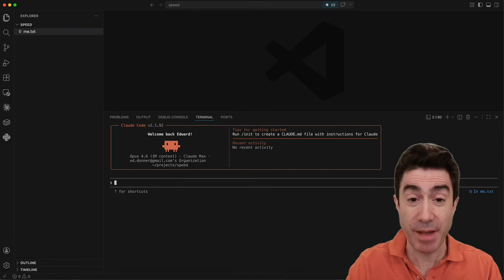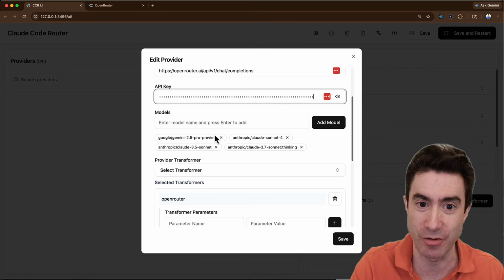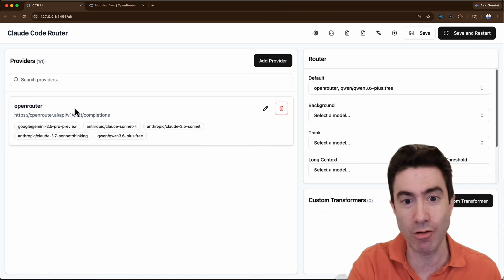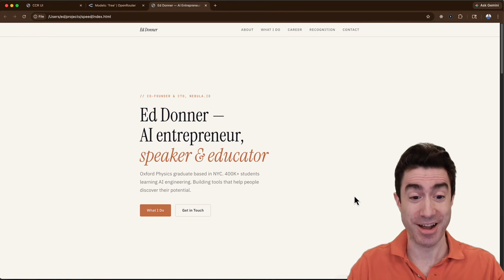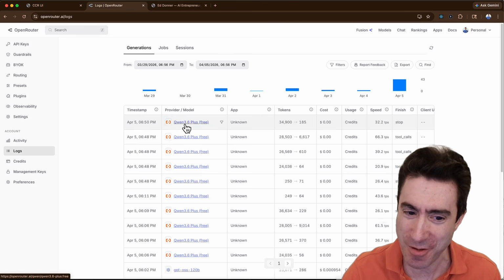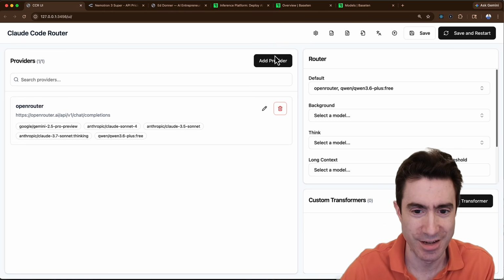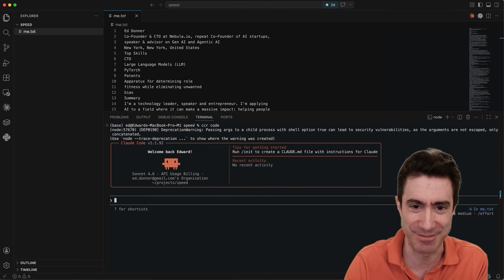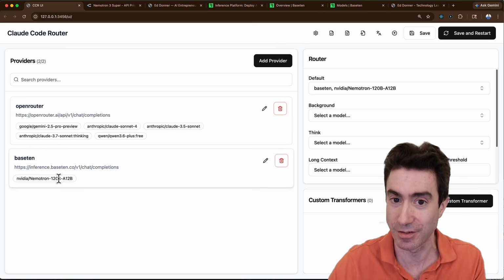Making Claude Code Free and Fast: Hooking up to Qwen & Nvidia Nemotron via Claude Code Router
The 2nd one is on all things Claude Code & Coding Agents.

In this video we use Claude Code Router to connect Claude Code to open-source models. We use Qwen 3.6 Plus (Free) via OpenRouter and Nvidia Nemotron 3 Super via BaseTen.

There are limitations to using open-source models with Claude Code. You need to sign up for plenty of experimentation. Luckily, Claude Code Router makes it easy to experiment!

To install Claude Code Router:
npm install -g @musistudio/claude-code-router

Then to bring up the Claude Code Router UI:
ccr ui
To start Claude Code hooked up to Claude Code Router:
ccr code

Model: qwen/qwen3.6-plus:free

Model: nvidia/Nemotron-120B-A12B

My prompt:
The file me.txt contains the contents of my LinkedIn profile. Please make me a professional personal homepage from this.

One of them performs better, but that might be largely because it uses the Skill. You could try experimenting with the prompt to force them both to use the Skill and see how the results compare..

Happy experimenting!